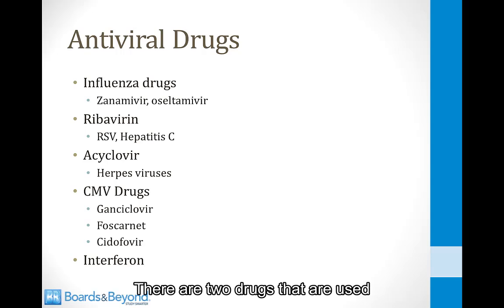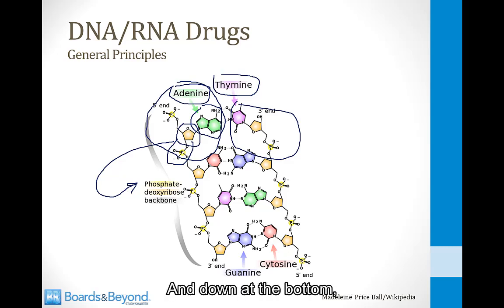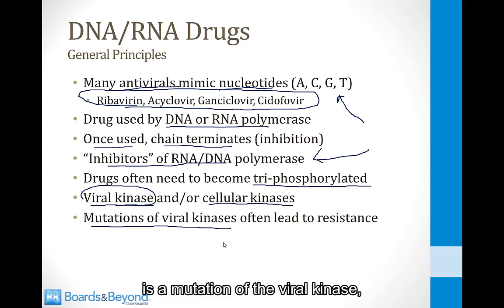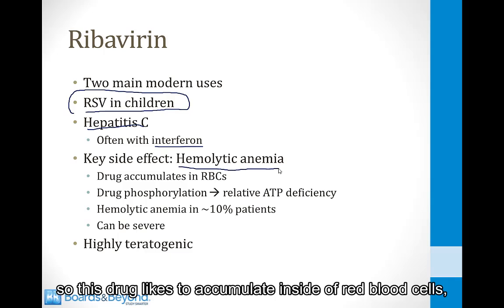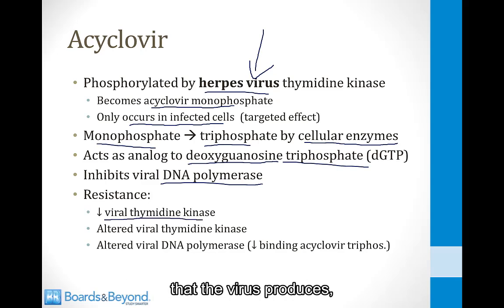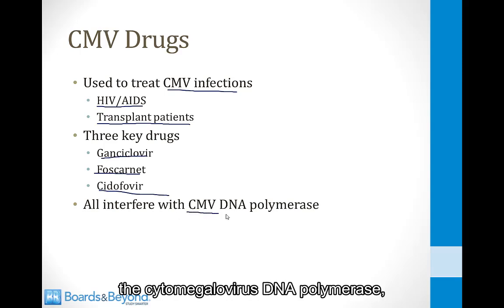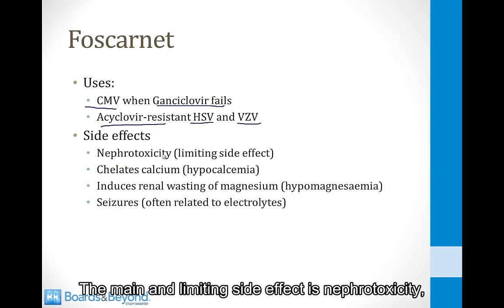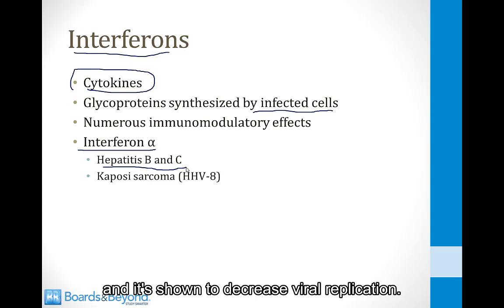6 декабря 2024 г.